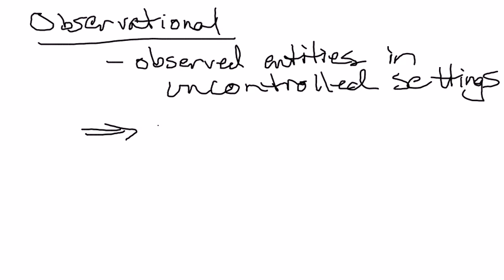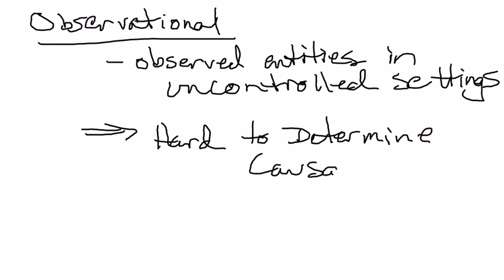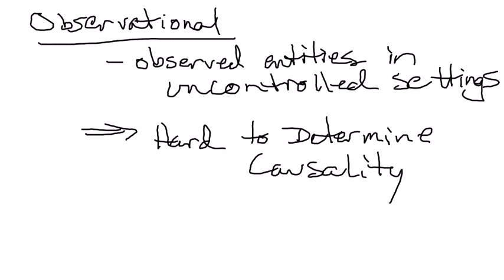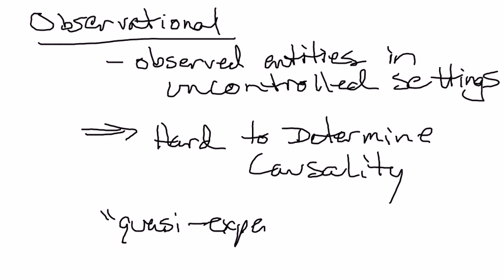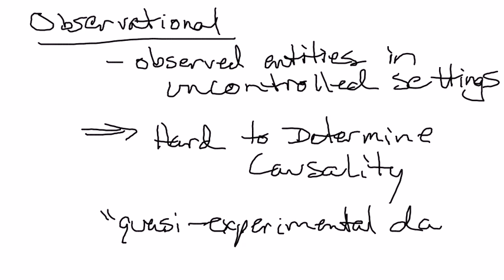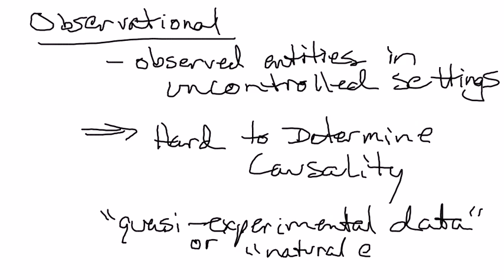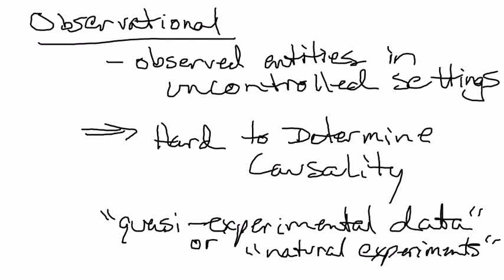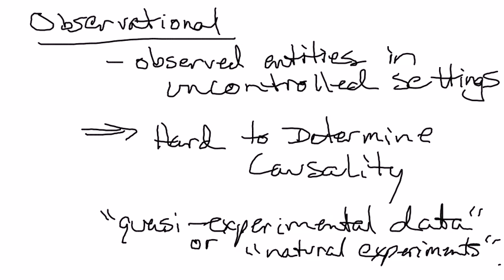Experimental and Observational Data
Brief introduction to the difference between experimental and observational data.

Experimental data is the best type of data for causal inference.  Unfortunately, social sciences such as economics are usually limited to observational data.